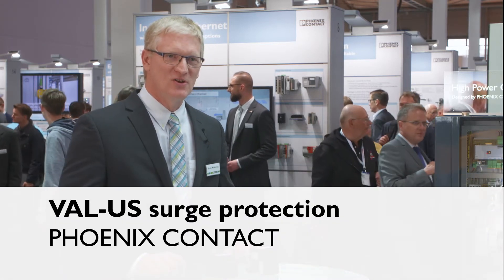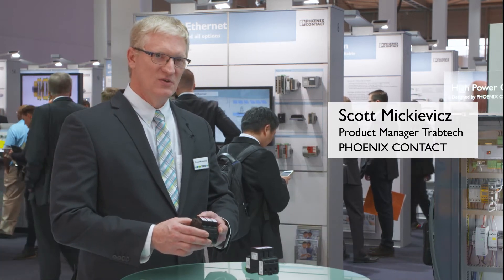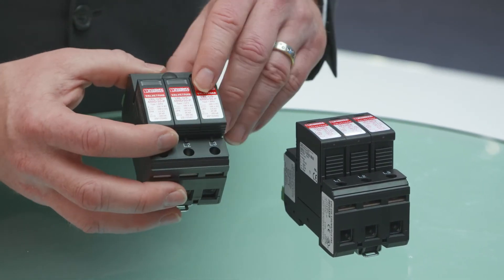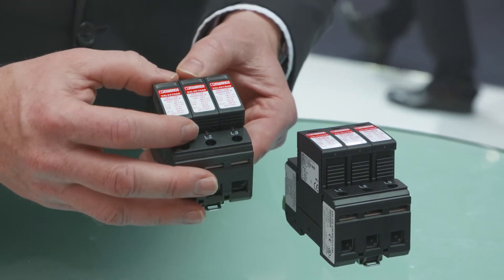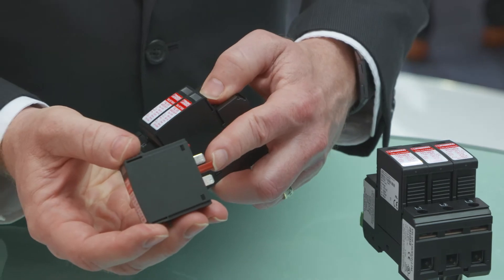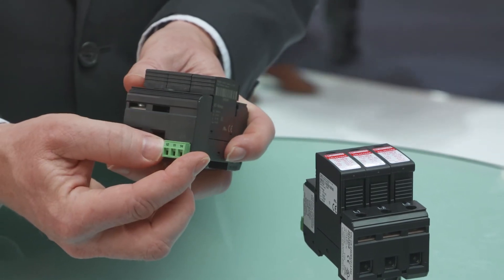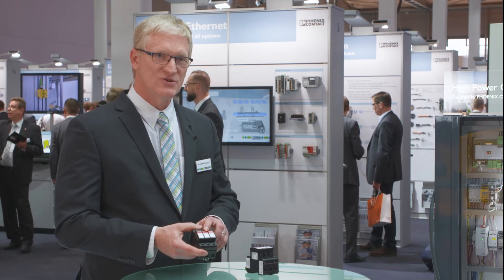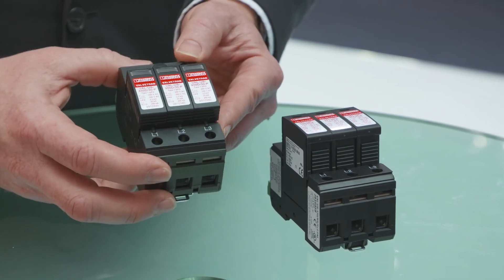VAL-US surge protection | UL Listed, Open Type 1 SPDs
The new VAL-US surge protection from Phoenix Contact is UL Listed. This Open Type 1 SPD no longer needs to have overcurrent protection in front of it. You simply install this according to your voltage and our instructions.

Just like our other valve-trap product lines, all the plugs are removable. They can be tested in a CheckMaster and are keyed so they can't be put back in the wrong slots. They also feature status indication, which switches the FM contact on the bottom, and have all the different voltage variations for the U.S. market—that includes 480 delta and high-leg delta.

Transcript: This is our new VAL-US product line for 2018. What we've done is we've modified our very successful valve trap product line, and we now have a product that is UL Listed. It's an open-type SPD; that means it is not a complete enclosure and it has to be installed in a cabinet, which is perfect for our applications. It also is a type 1 SPD, which means that it no longer needs to have overcurrent protection in front of it. So, there's no coordination issue. The customer just takes this, installs it according to their voltage and our instructions, and they're good to go. In the past, UL has always required additional testing of a certain protective device in their equipment, and that required additional time, it required additional money, and it was very cumbersome.

Now, they can just install this as is right in their cabinet, and they're good to go. Just like our other valve trap product lines, all the plugs are removable. They can be tested in a CheckMaster. They're keyed so they can't be put back in the wrong slots, and they have the status indication, which switches the FM contact on the bottom. That is for remote contact to a computer, or just an alarm light, or something like that. The devices are all tested to be safe for short-circuit currents up to 200 AA, so there're very universally used. They've got all the different voltage variations for the U.S. market, including 480 delta, high-leg Delta, things you don't see outside of the U.S. So, we've now got products that our foreign customers can use to import into the U.S. without concerns about having the right product on the rail.